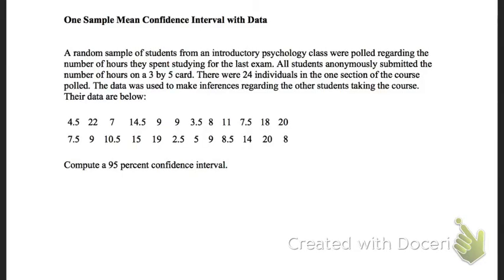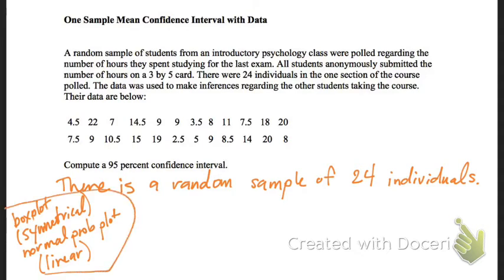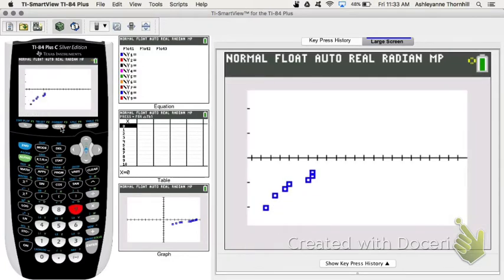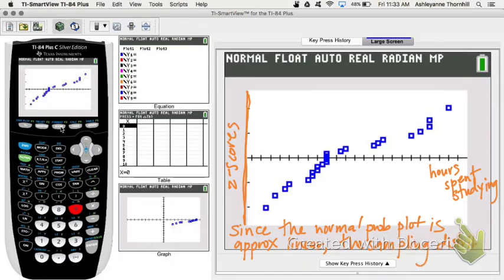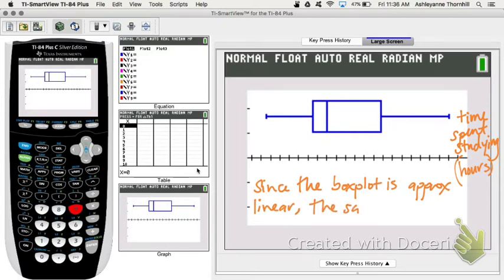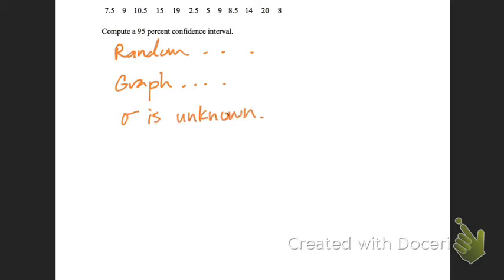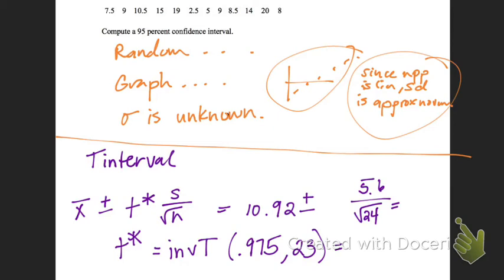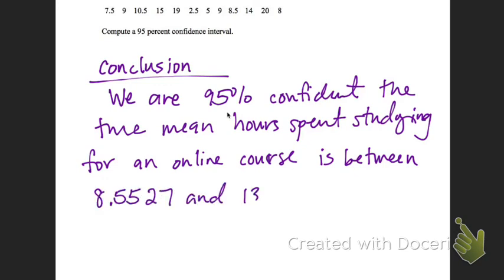Unit 12- Day 3